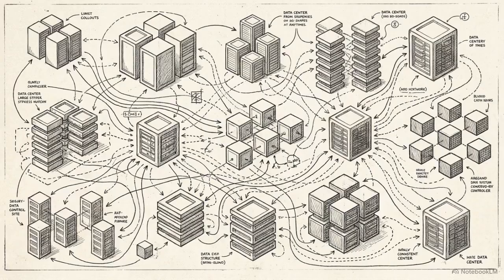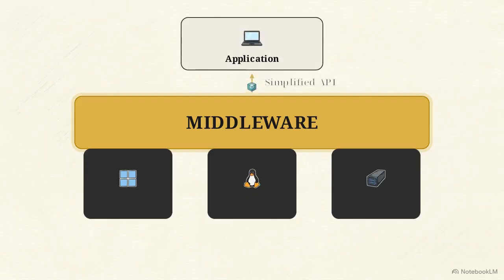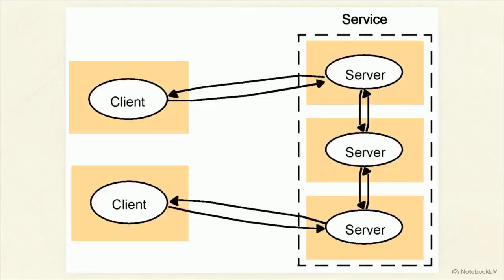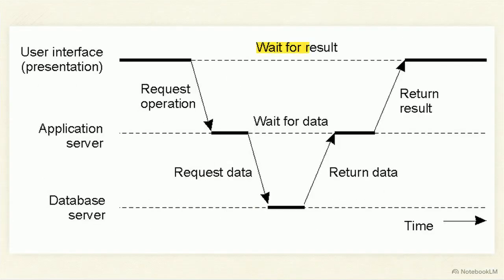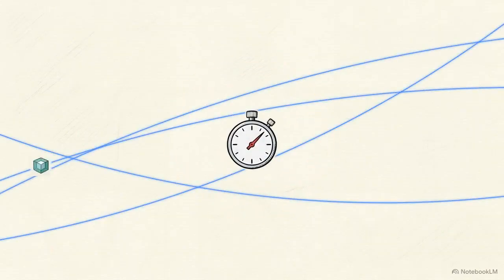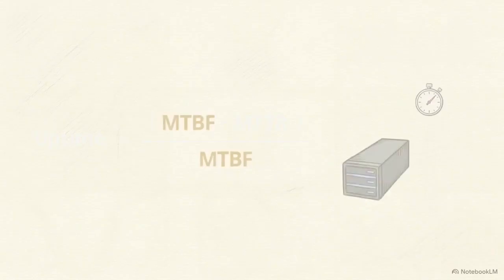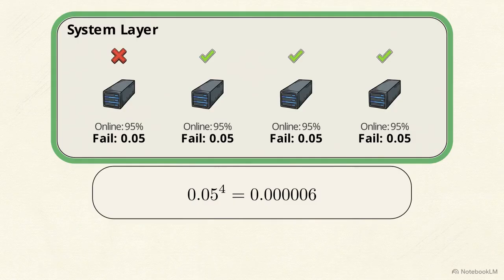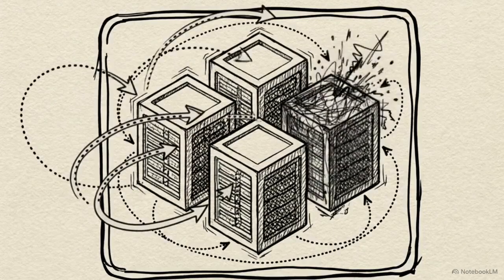06. Architectures & Reliability | Distributed Systems | Generated by NotebookLM